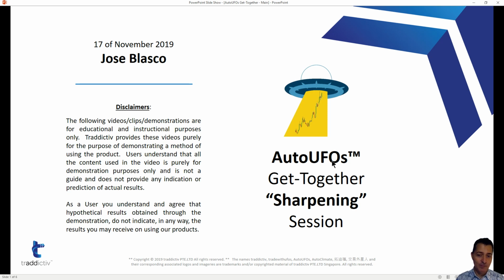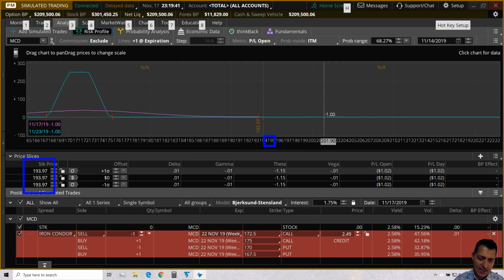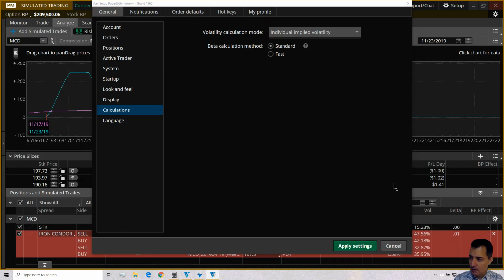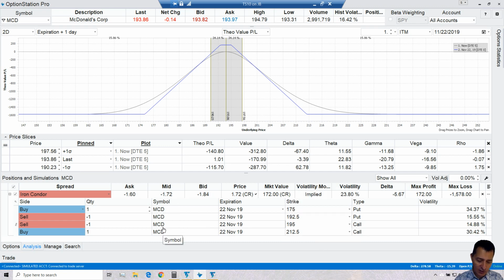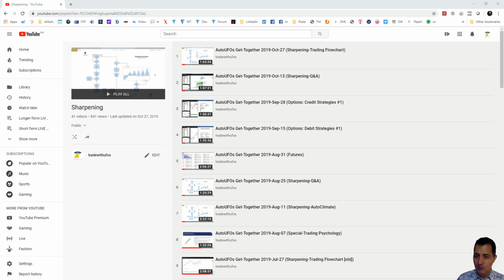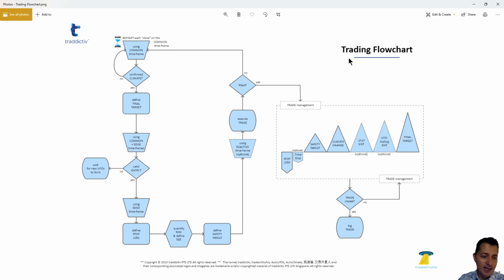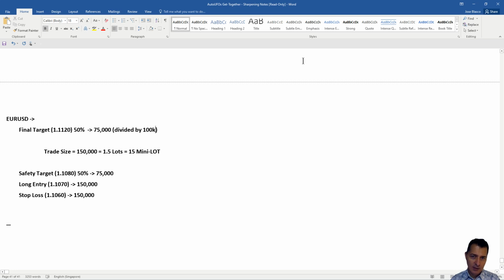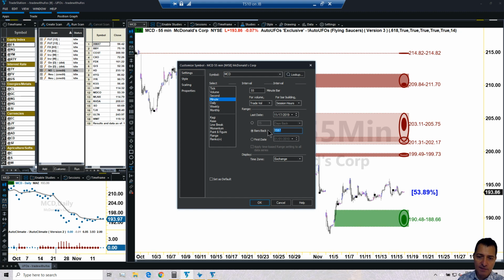AutoUFOs Get-Together 2019-Nov-18 (Sharpening-Q&A)